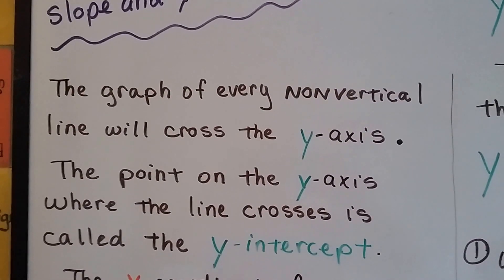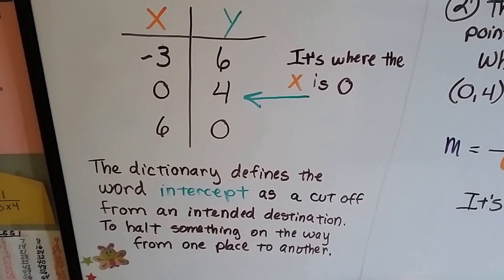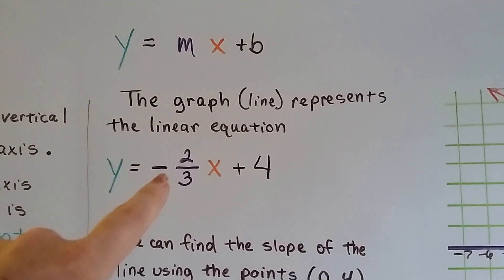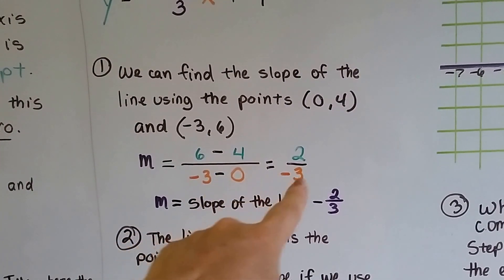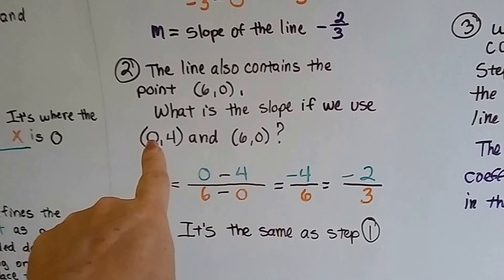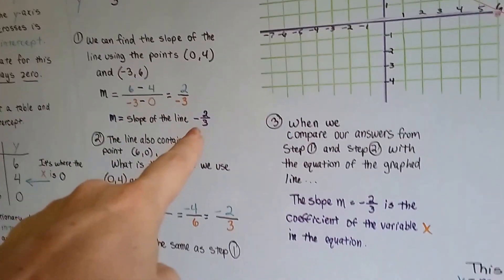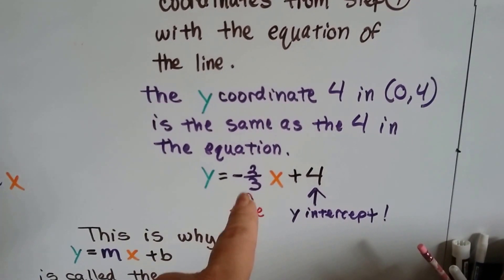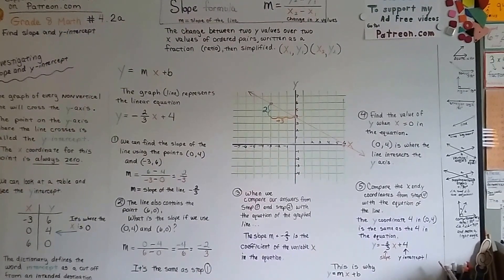Grade 8 Math #4.2a, What is Slope, What is Y intercept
An explanation of what a slope is, how to find the slope and y-intercept of a line by using the slope-intercept form of an equation for a line. What and where is the y-intercept. #4.2a